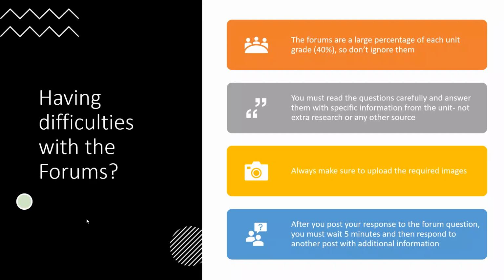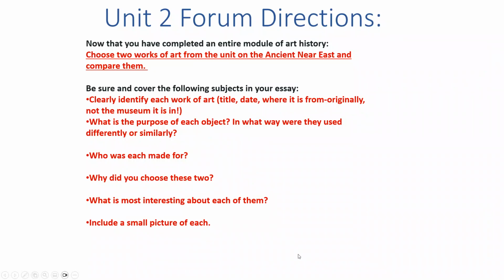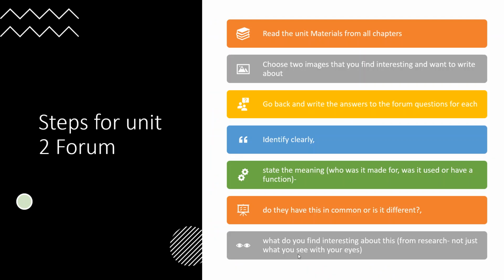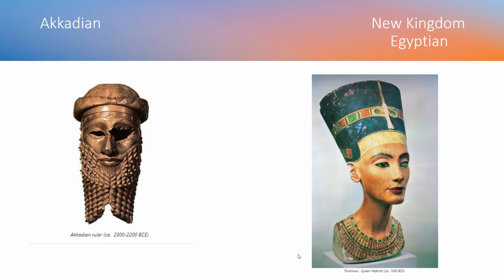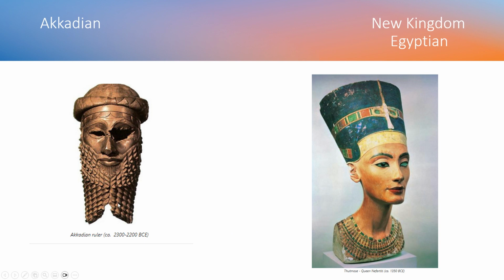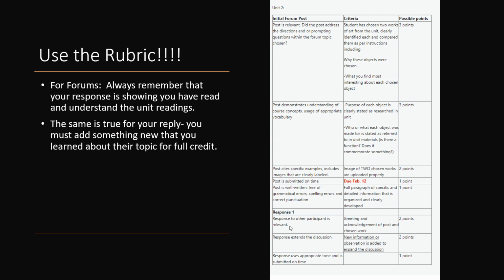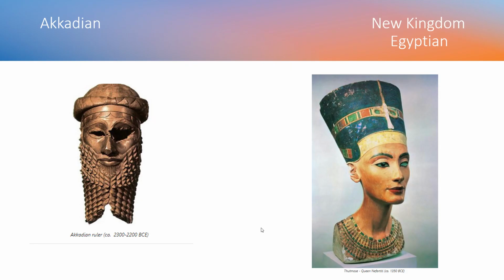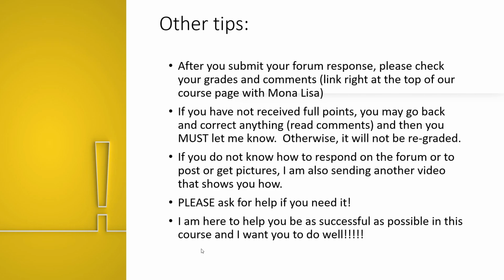Unit 2 Forum Help